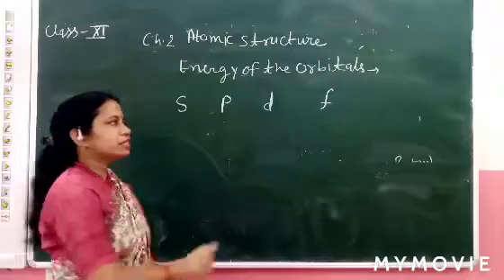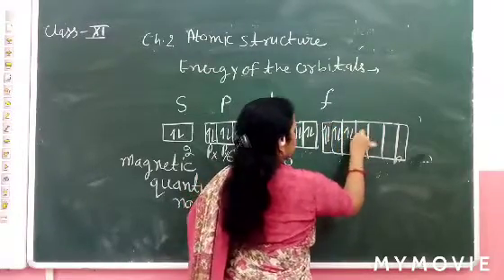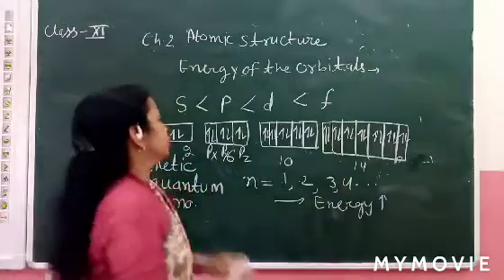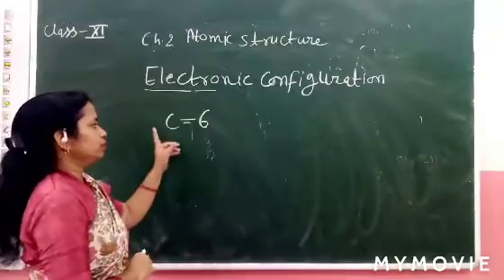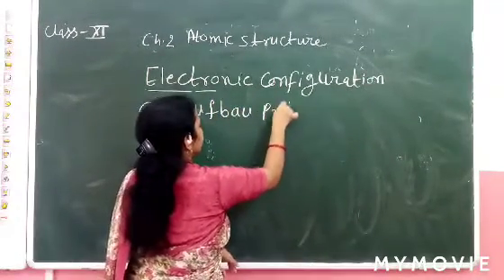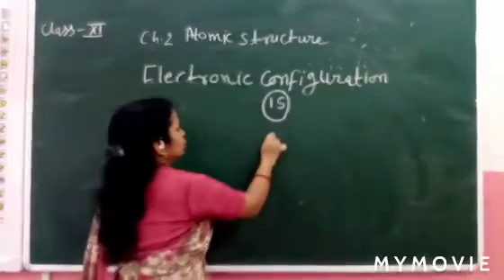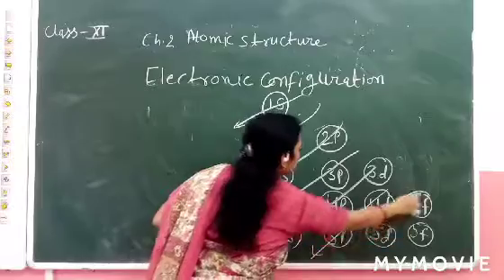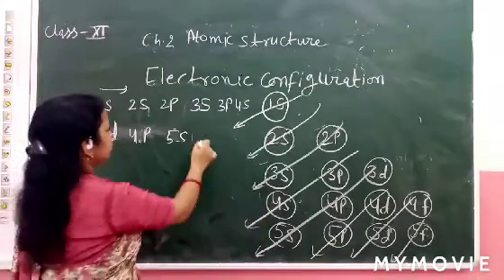BBV Class-11 Chemistry Chapter 2 v11